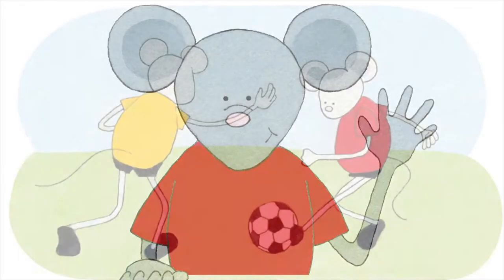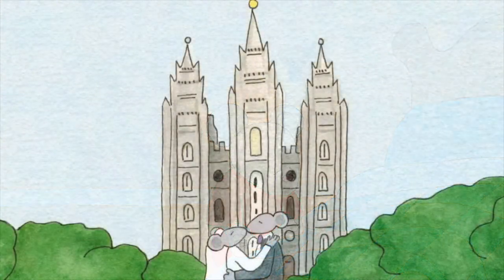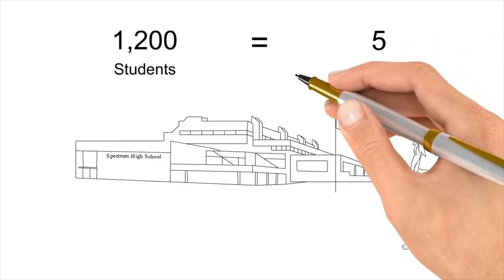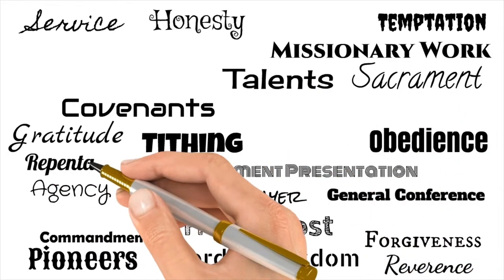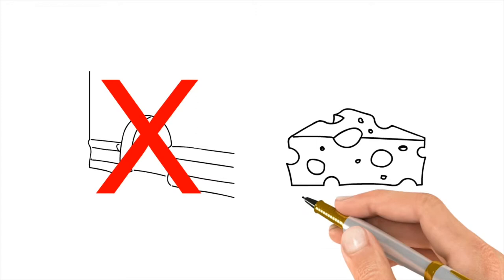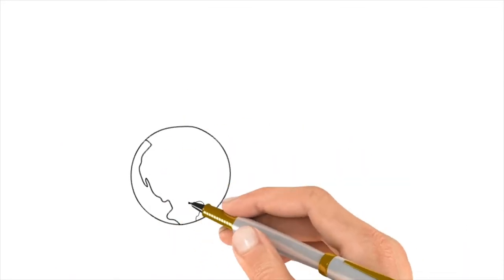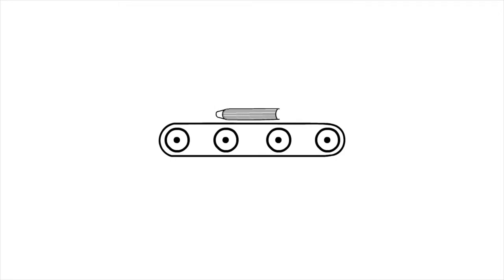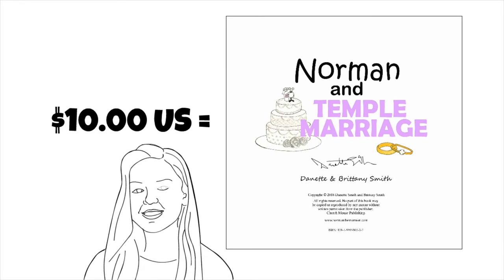Norman Kickstarter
The Norman book series are picture books designed specifically for Latter-day Saint children. They address topics and values specific to members of the Church of Jesus Christ of Latter-day Saints in a way that is fun and easy to understand. This Kickstarter campaign has been established to help lower our printing costs, which will then lower the purchase price of our books so more families can afford them.